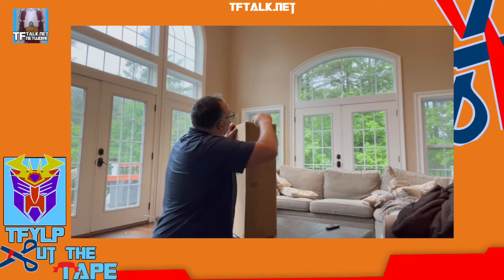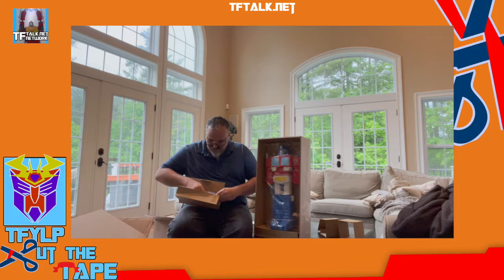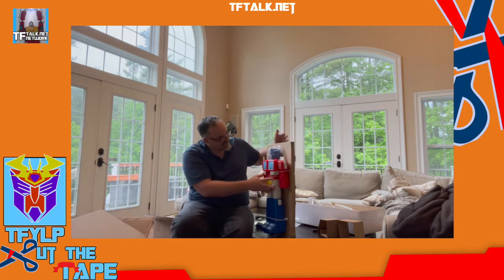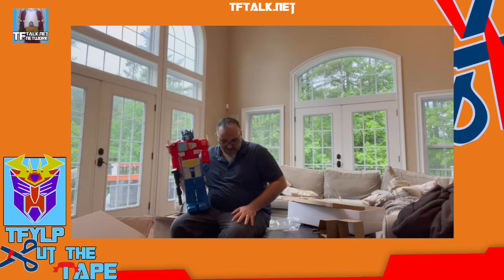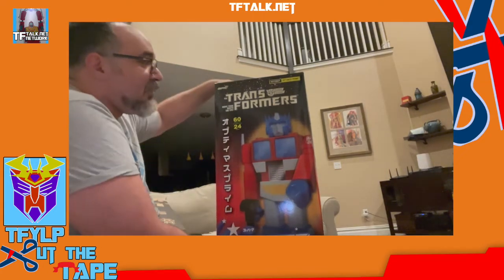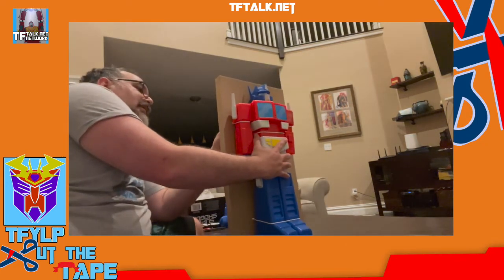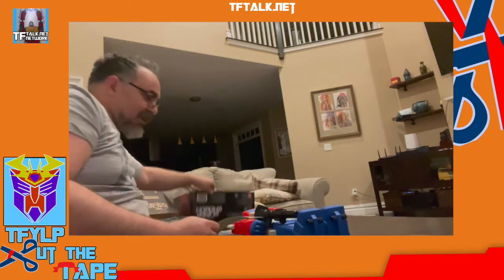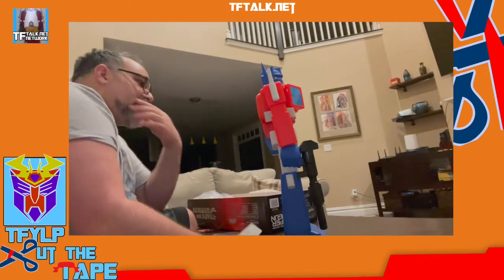Cut the Tape - Super Shogun